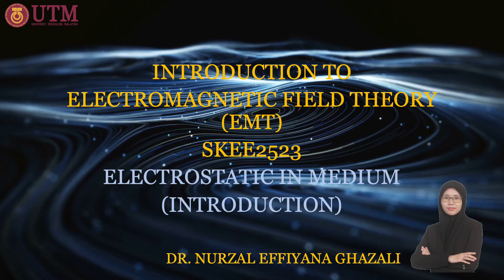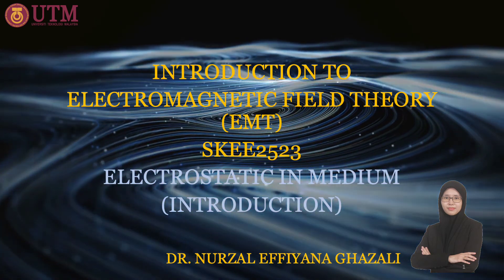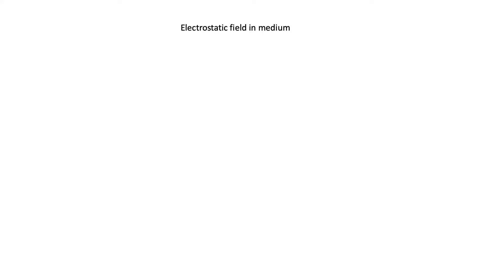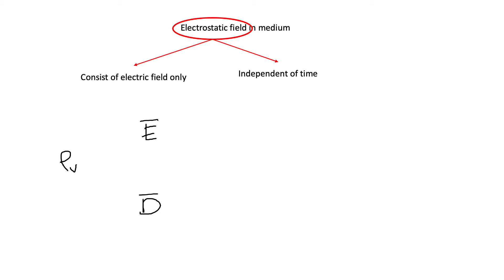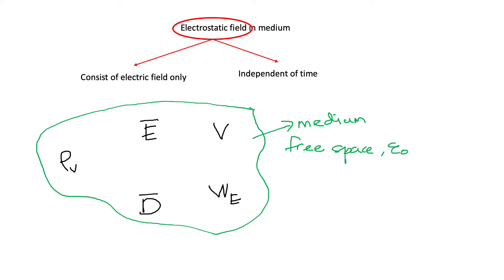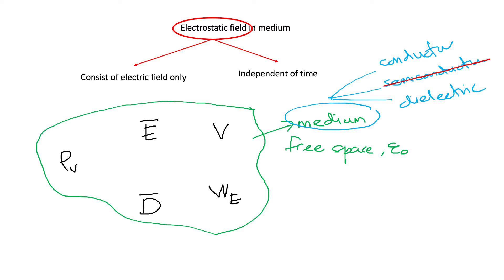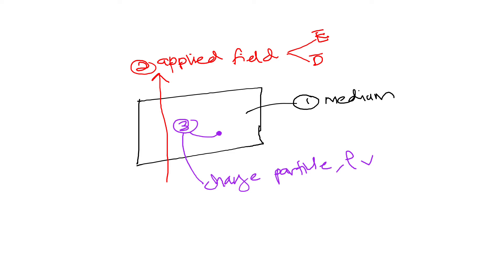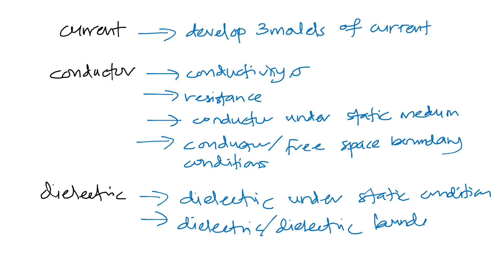Electrostatic in Medium_Introduction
This video is for Electromagnetic Field Theory (EMT) SKEE2523.